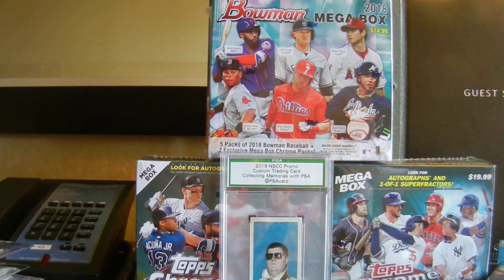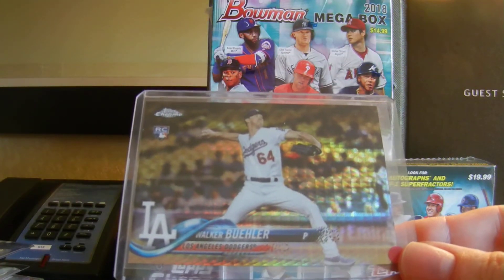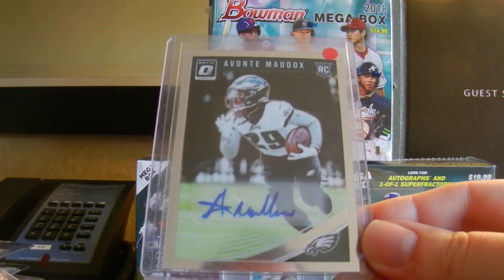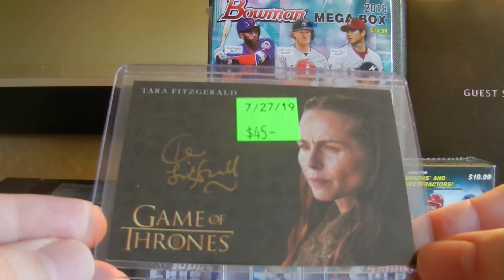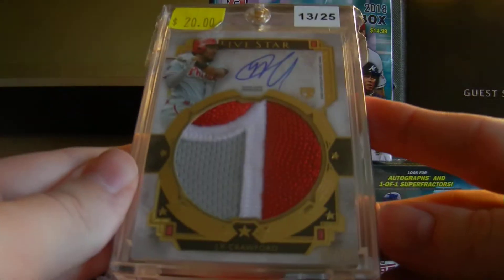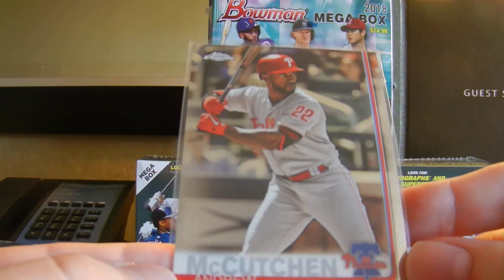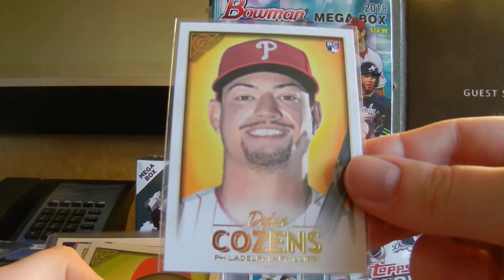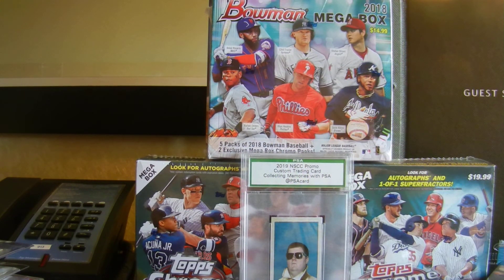2019 National Recap (NSCC) - Thursday 8/1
My recap from Thursday of the 2019 National Sport Card convention in Chicago, Illinois at the Donald E Stephens Convention Center.